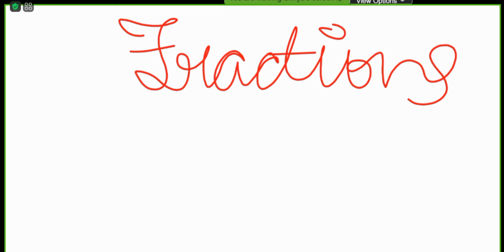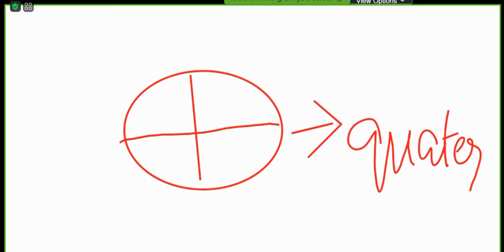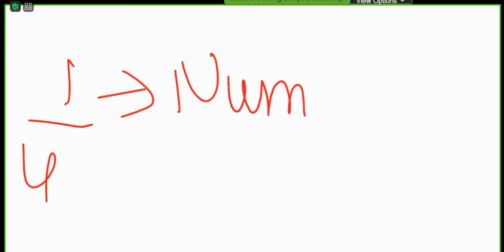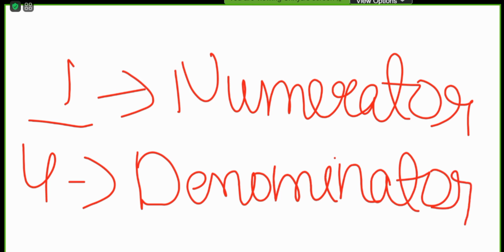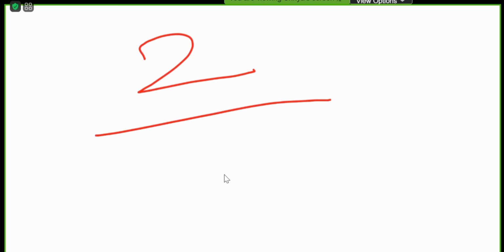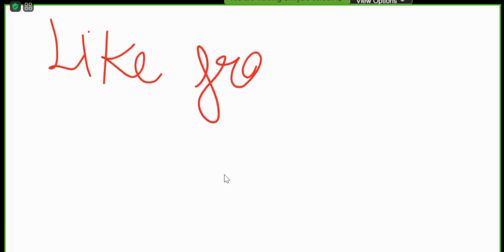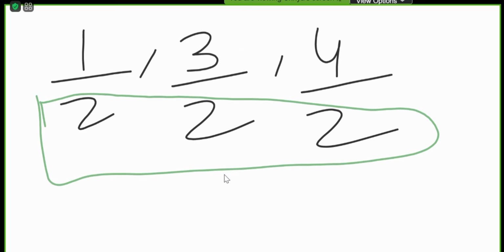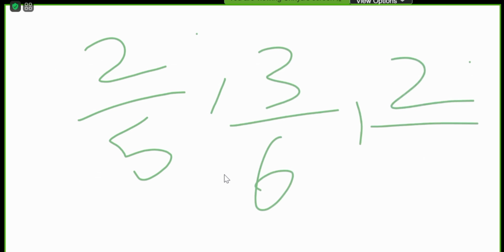Fractions class 6th part1